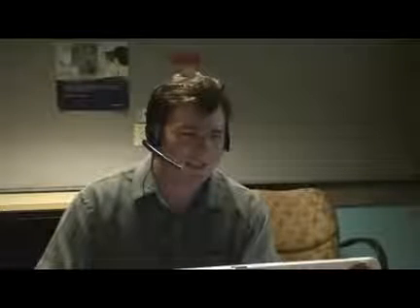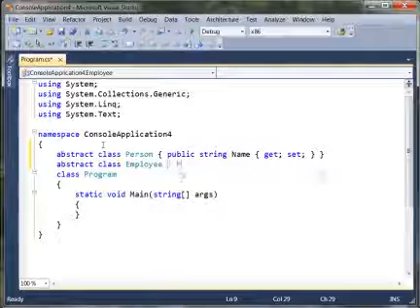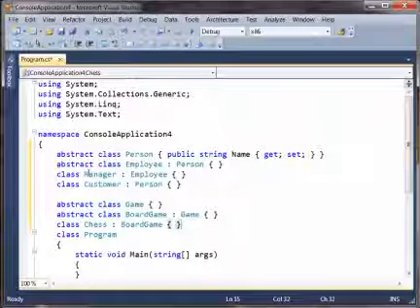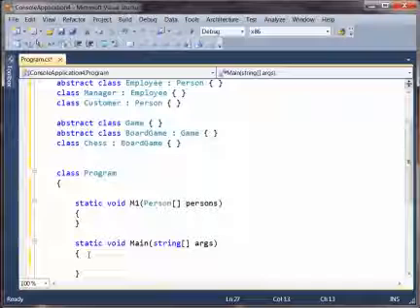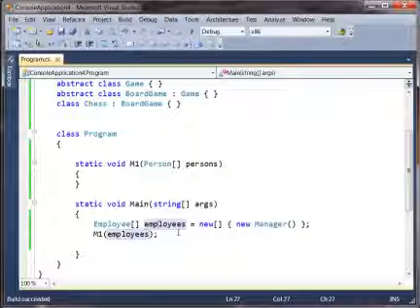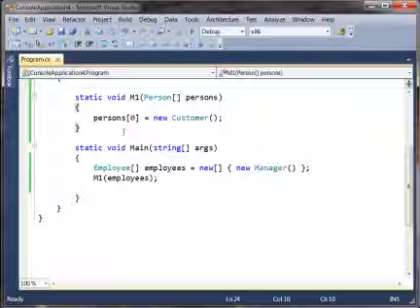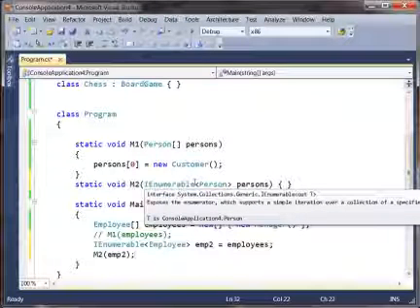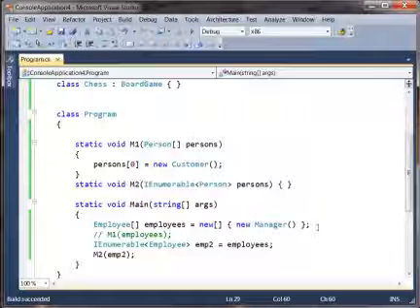3 Use Covariance and Contravariance in VS 2010 Part I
3  Use Covariance and Contravariance in VS 2010 Part I